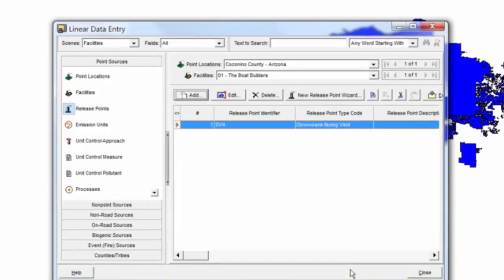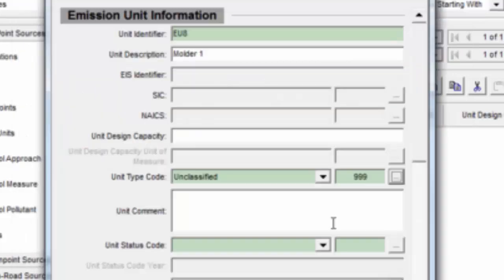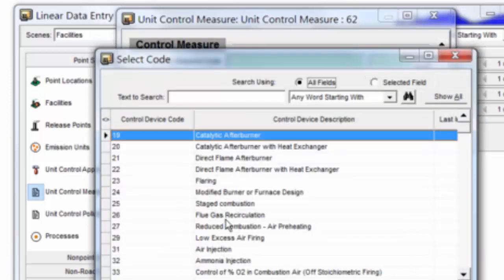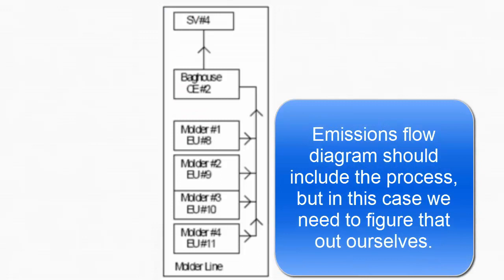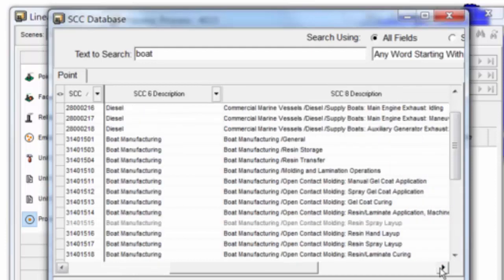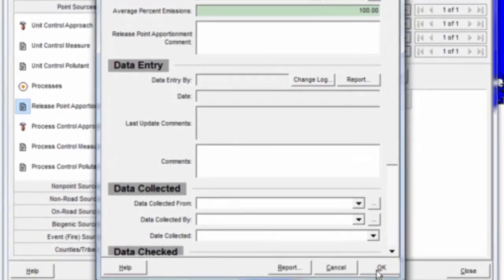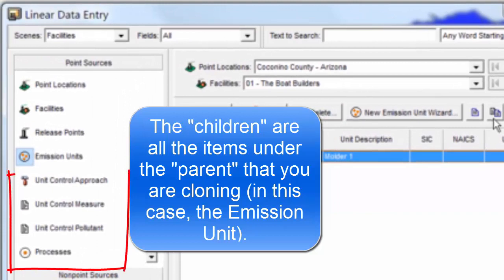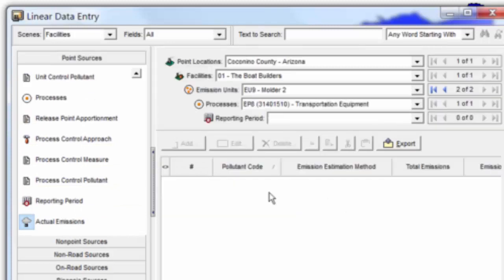EI Advanced 13B: Entering Point Sources Into TEISS Part 2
This is the second of two videos that demonstrates how to enter a point source and its data into TEISS, and includes “cloning” an emission unit to copy all of its characteristics and avoid a lot of data entry.  This video is in the Point module of the online Emissions Inventories-Advanced course given by the Institute for Tribal Environmental Professionals.